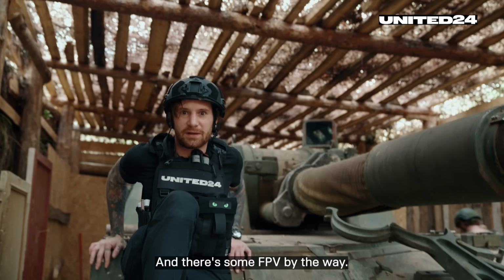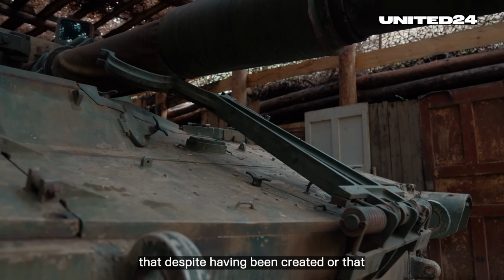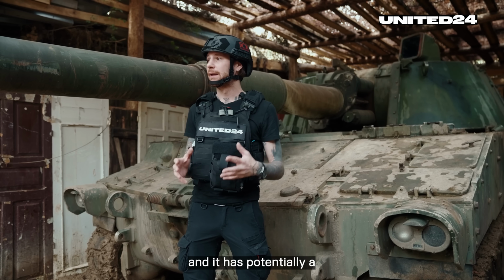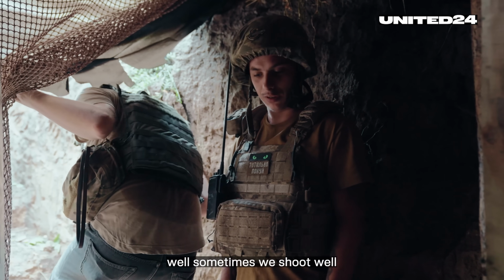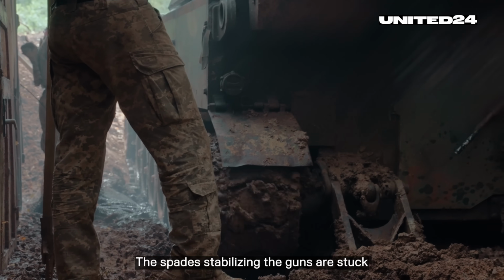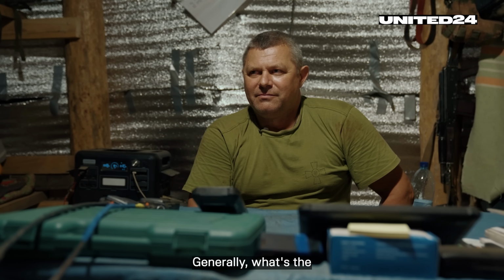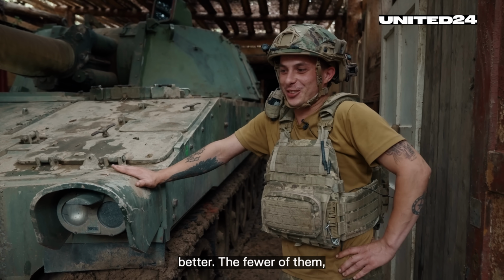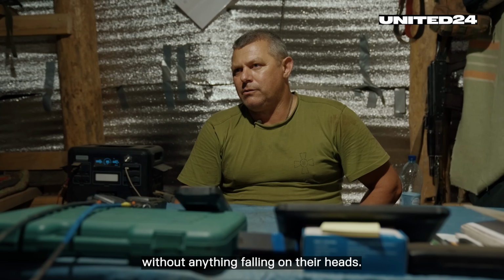US-Made M109 Howitzers Near Kostiantynivka, Donetsk🔥Wild Day With Ukrainian Artillery – 28th Brigade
Join the fight for truth 💪 Take 2 minutes to share your thoughts in this short survey

The few Ukrainian units holding the line near Kostiantynivka, a strategically important city in Donetsk Oblast. Russian forces continue their assaults in the area, employing relentless drone attacks. Despite constant pressure, the brigade effectively leverages the firepower of its M109 self-propelled howitzers to repel enemy advances. We spent a day at their position showing how Ukrainian artillery operates on this front section.

If you want to donate to the 28th Separate Mechanized Brigade, you can do so via the link: send.monobank.ua/jar/5CRBDgqC6n

Also, join our fundraising effort to provide the military with ground-based robotic systems designed to operate in high-risk areas and save lives

🇺🇦 Firsthand news from the epicenter of global events

💪 When fighting for freedom, every penny counts.